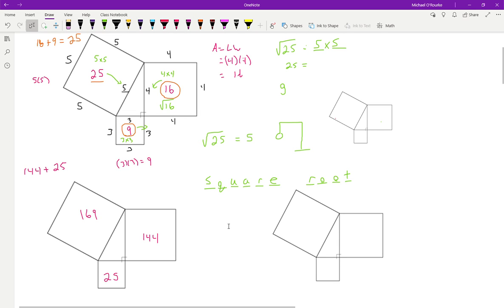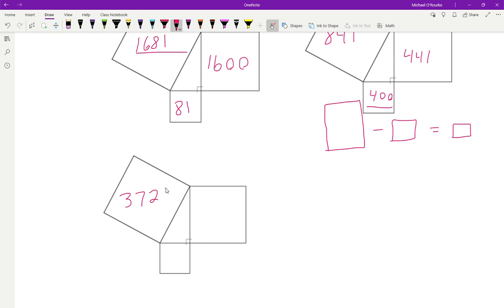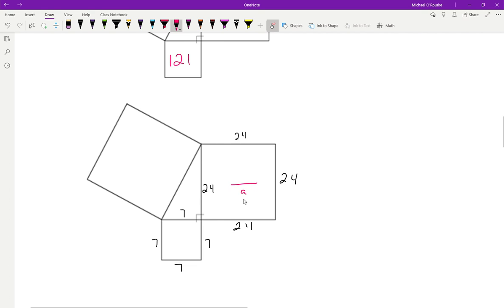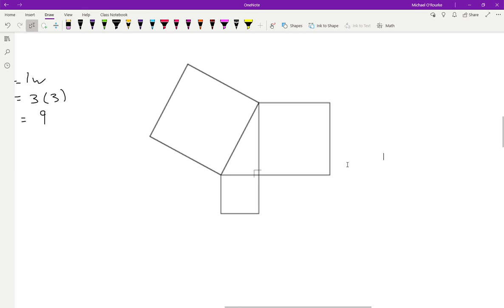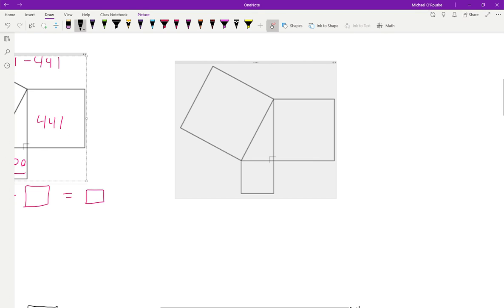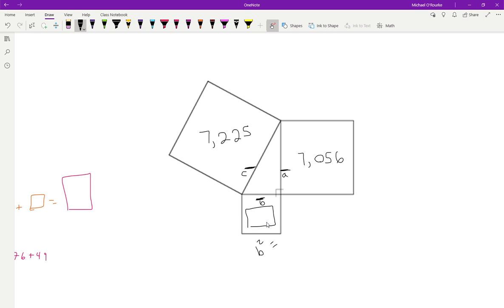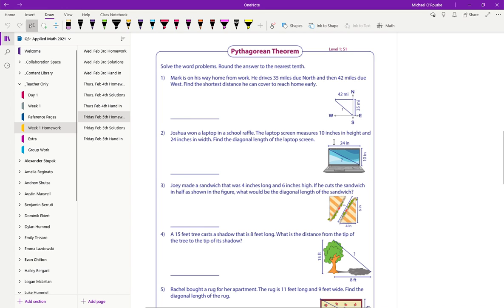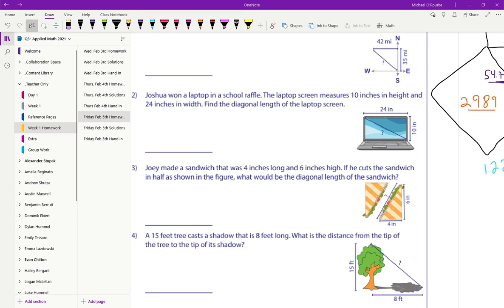Jan 5th Pyth Thereom